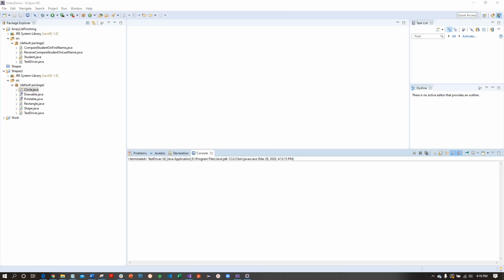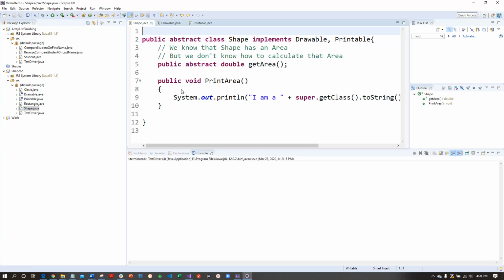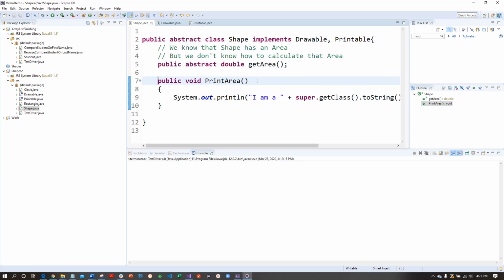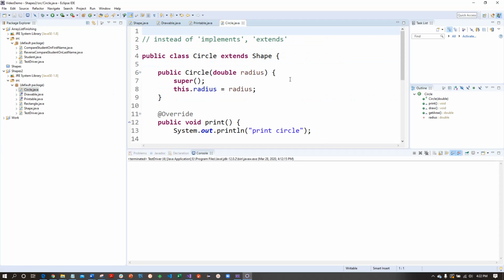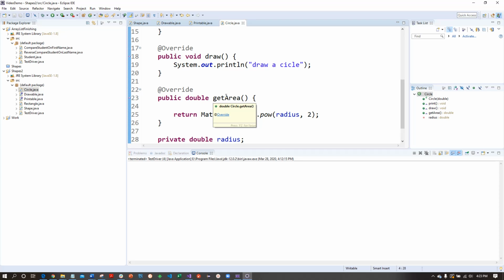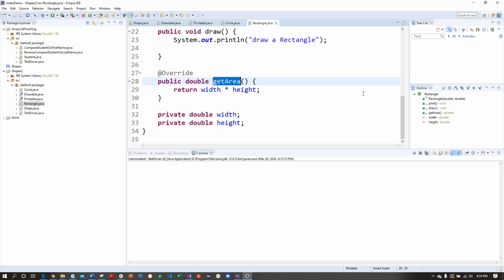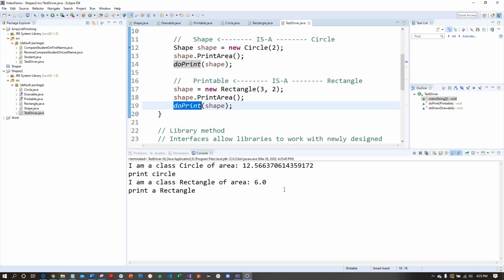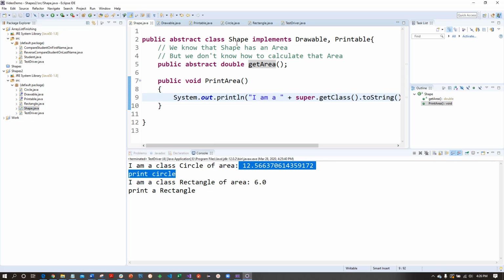Java Object Oriented Principles Part 2